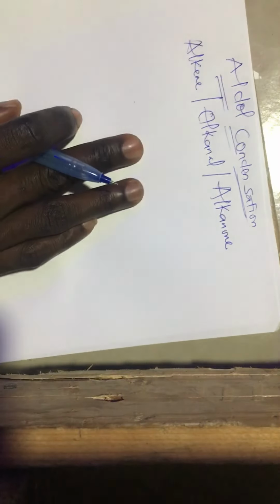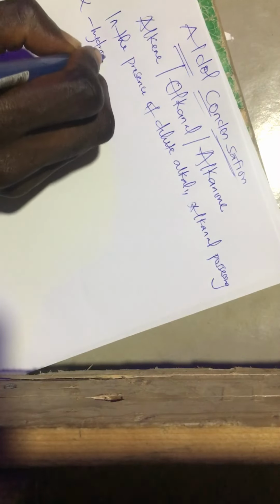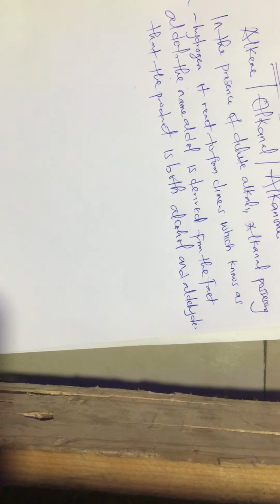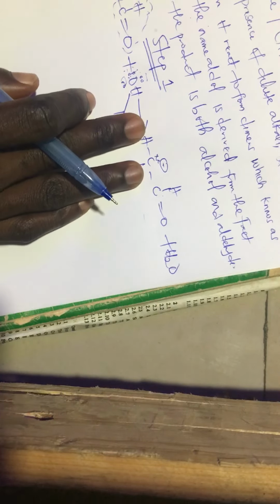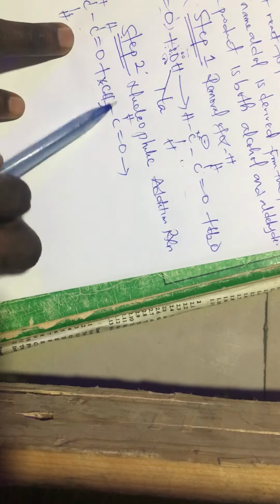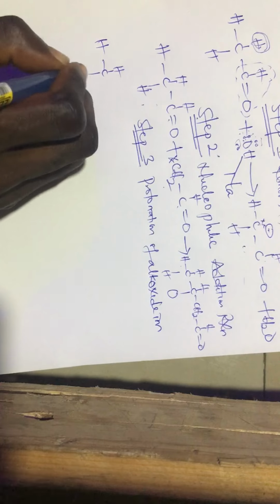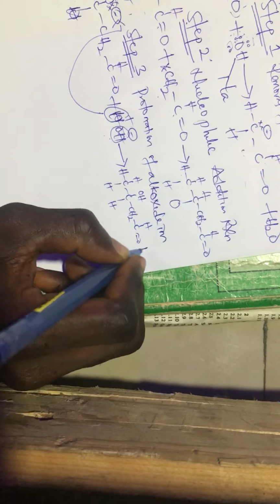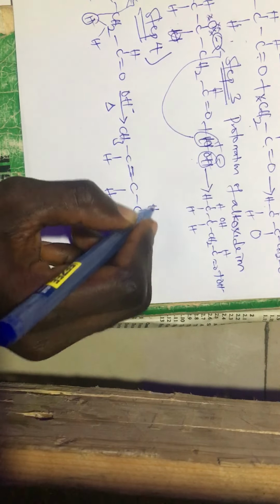ALDOL CONDENSATION MECHANISM STEP BY STEP